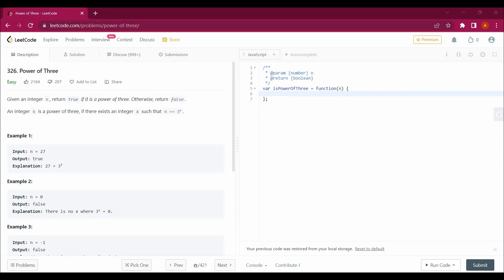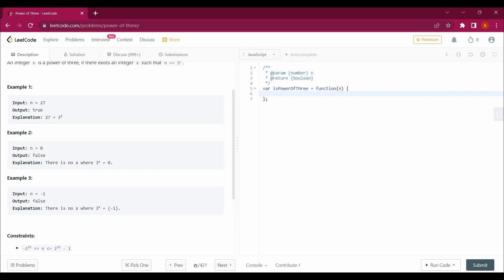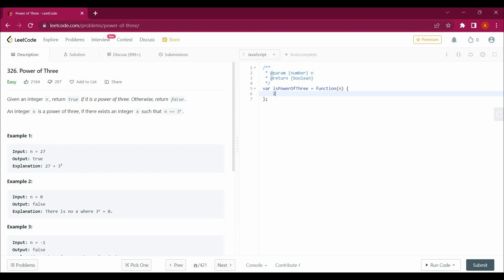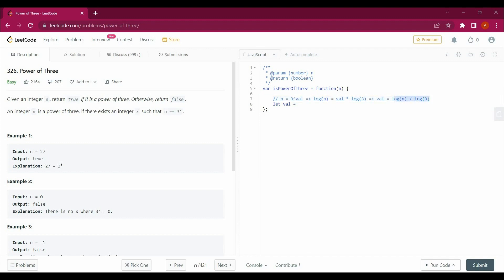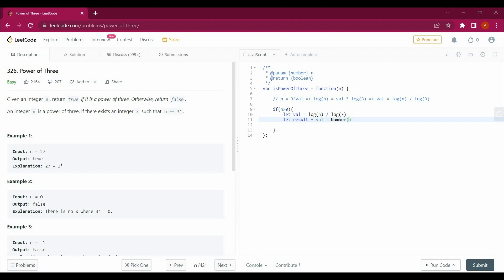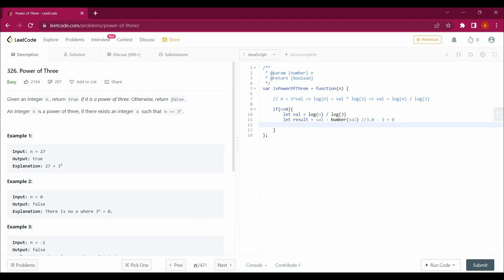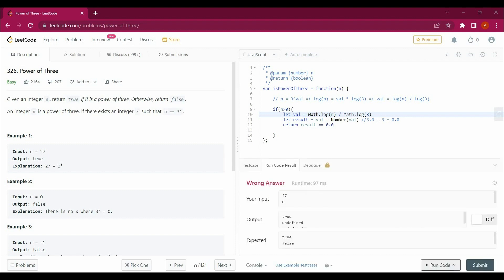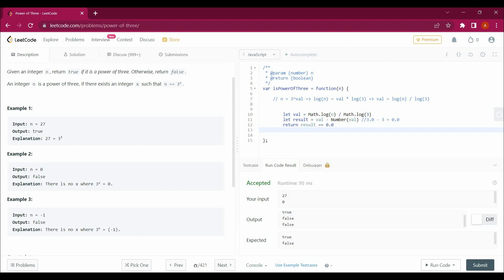326. Power of Three with JavaScript | Leetcode with JavaScript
326. Power of Three with JavaScript | Leetcode with JavaScript

Also watch